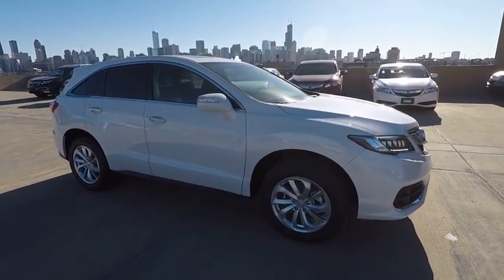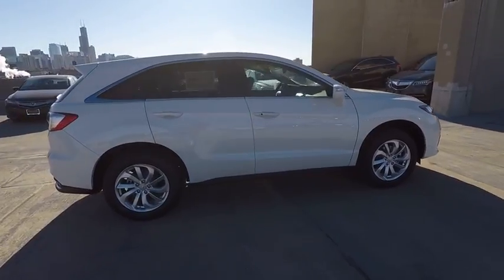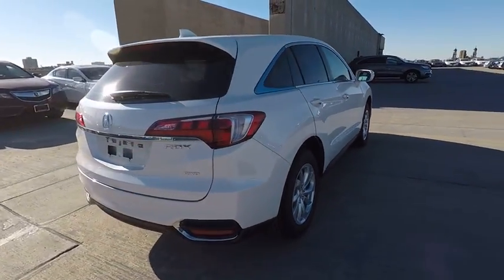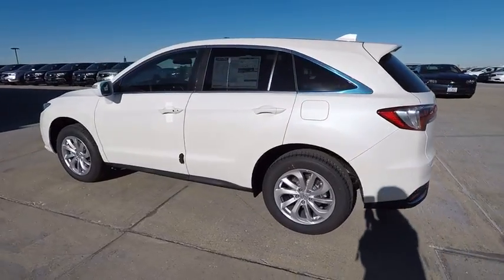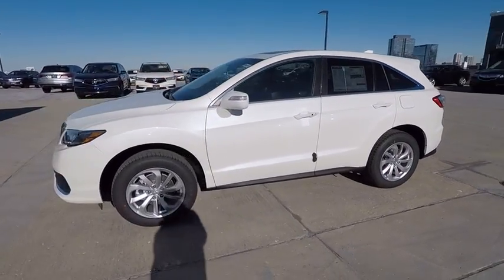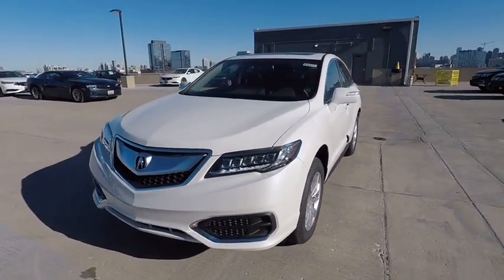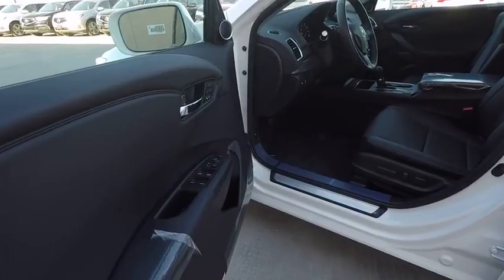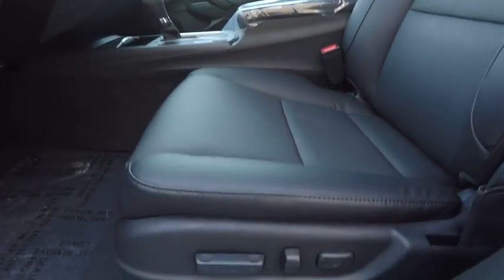2018 Acura RDX Chicago IL A86413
2018 Acura RDX

McGrath Acura of Chicago
1301 N Elston Ave